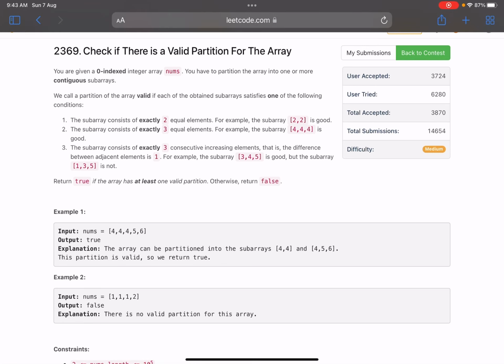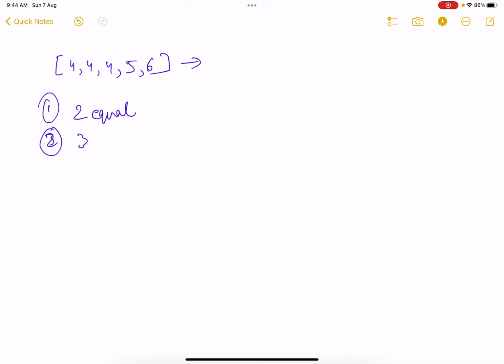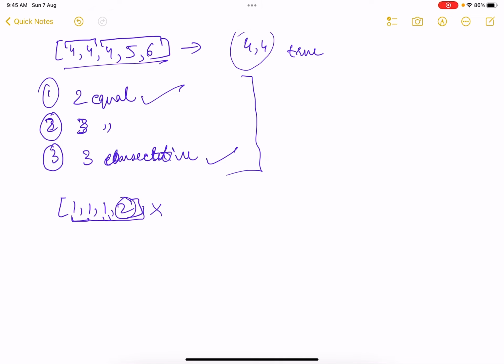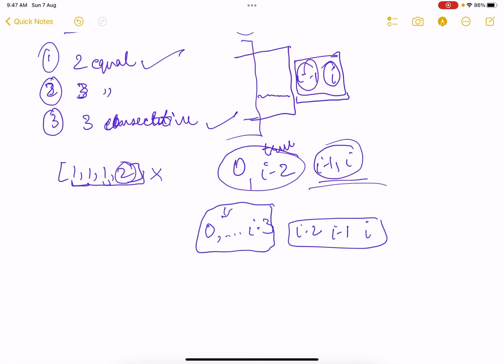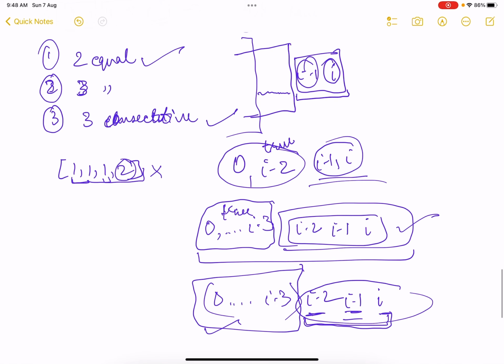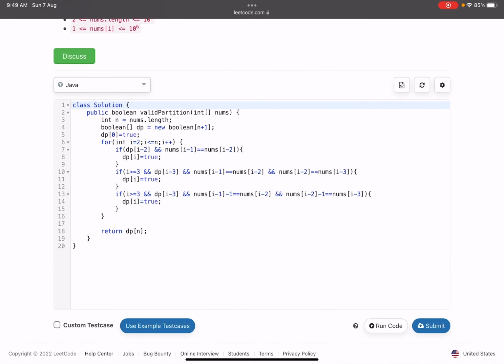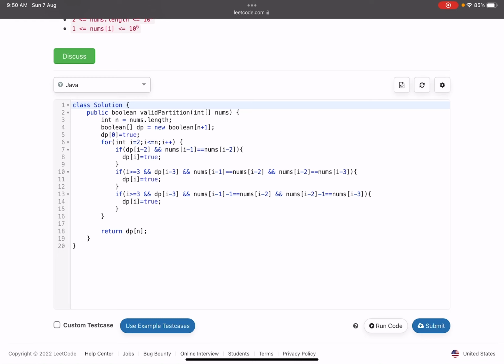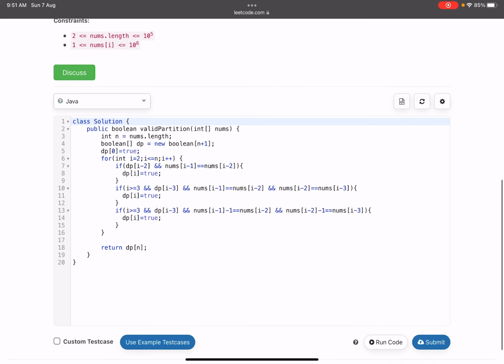Leetcode Weekly contest 305 - Medium - Check if There is a Valid Partition For The Array